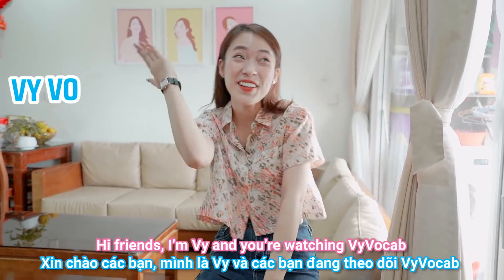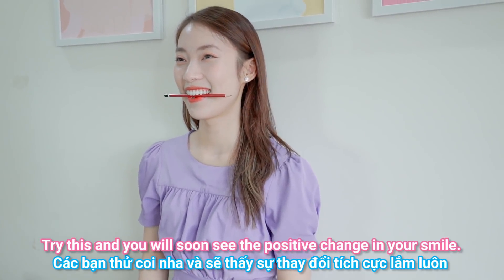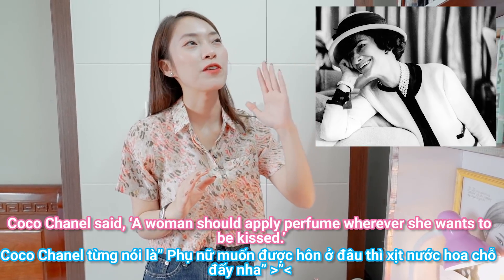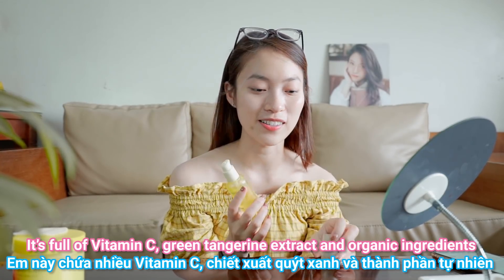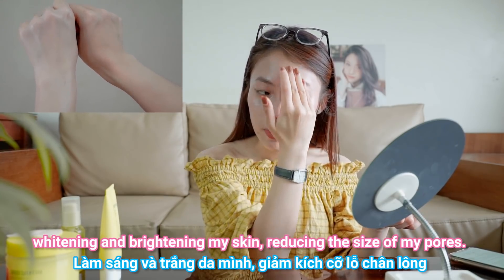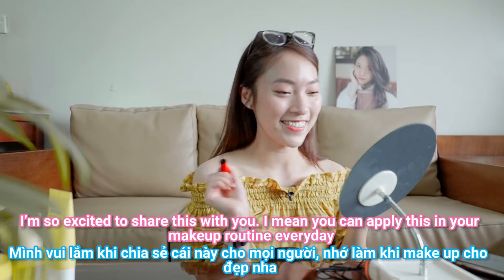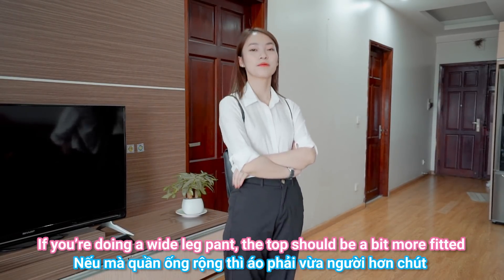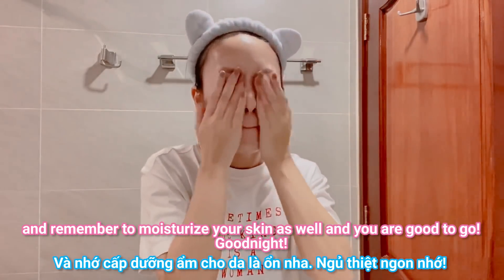Cách xinh lên một cách tự nhiên, học từ sao Hàn | Vlog 24h nói Tiếng Anh | VyVocab Ep.67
Không có một ai là xấu, chỉ có người không biết làm mình xinh đẹp hơn thui. Ai cũng có vẻ đẹp, nét xinh của riêng mình, nên trước tiên phải tự tin và học cách yêu bản thân mình đã nha. Hy vọng 6 bí kíp trong video sẽ giúp những cô gái, chàng trai của chúng ta toả sáng hơn bao giờ hết. Yêu thương các bạn.

Cảm ơn Goodal đã đồng hành cùng Vy trong video này. Goodal và Clio lun là hãng make up, skincare đến từ Hàn mình cực mê. Mình để link cho bạn nào muốn thử dùng bộ Green Tangerine Vita C dark spot mình đang dùng ở đây nha Hoặc các bạn có thể mua tại các store của Clio tại Hanoi và Tp.HCM nhé.

Skincare routine yêu thích gần đây của Vy:
- Goodal Green Tangerine Vita C Dark Spot Serum
- Goodal Green Tangerine Vita C Toner Pad
- Goodal Green Tangerine Vita C Dark Spot Tone Up Cream

© Bản quyền thuộc về Khánh Vy OFFICIAL
© Copyright by Khanh Vy OFFICIAL ☞ Do not Reup